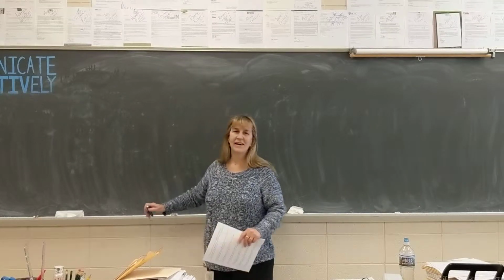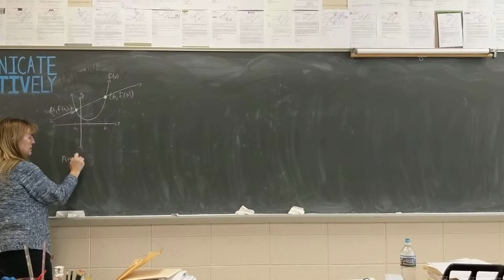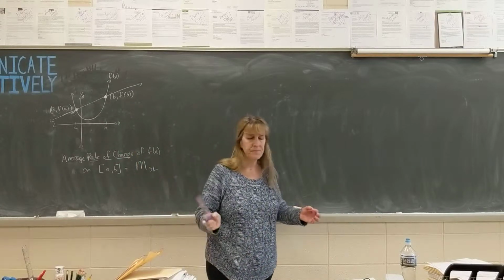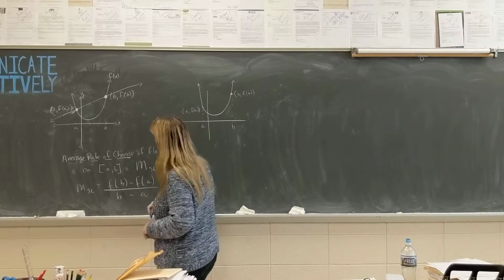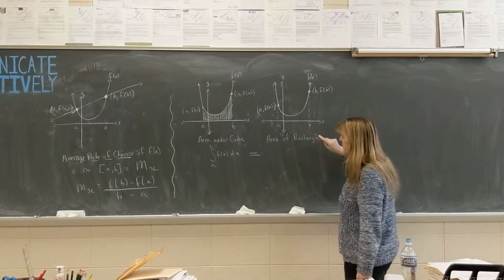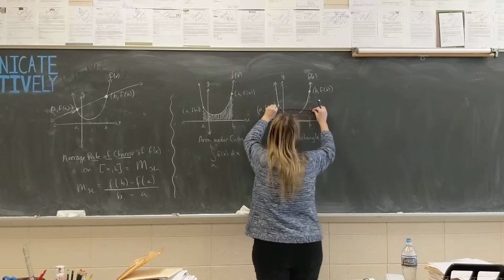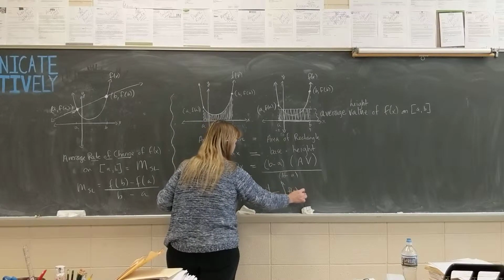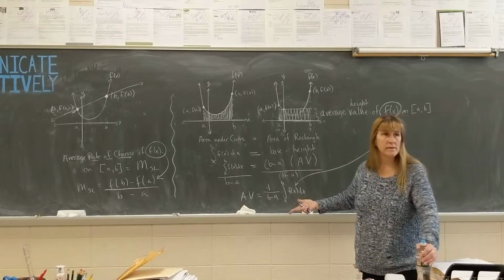(Part 1) Average Rate of Change of f(x) on [a, b] vs. Average Value of f(x) on [a, b].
5th period AP Calc on 3/14/19